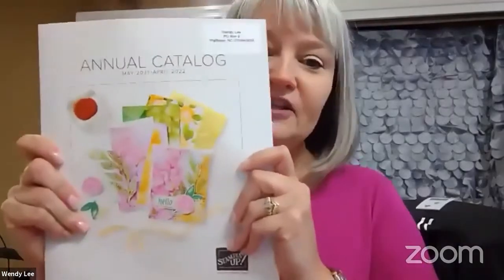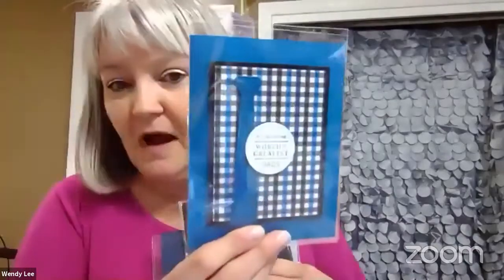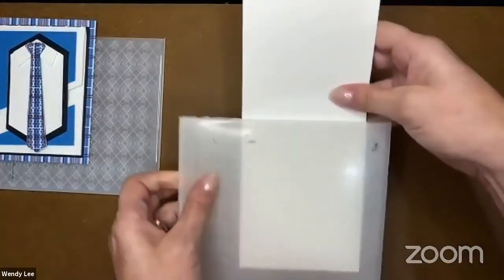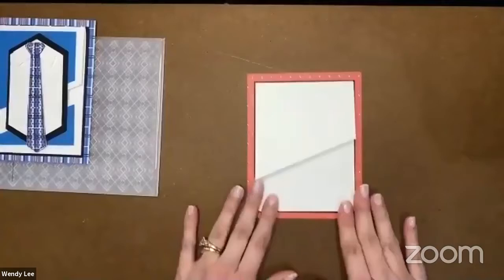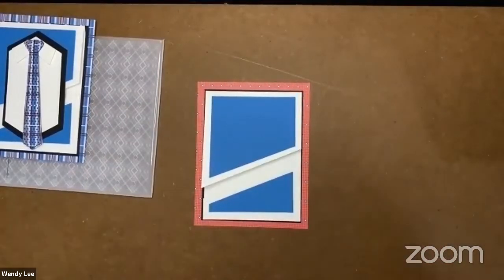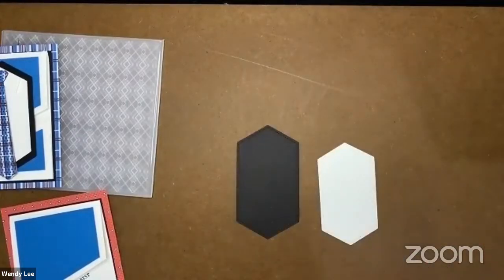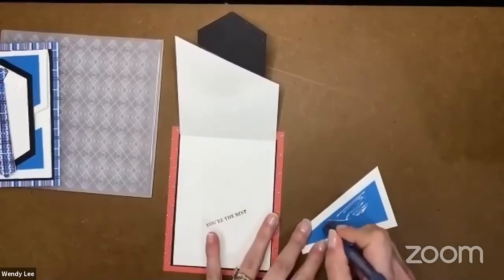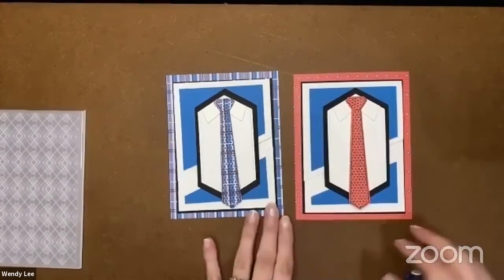LIVE Papercrafting Replay with Wendy Lee- How to Create A Masculine Split Panel Card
Do you love fun folds and techniques? See details and Join my Forget Me Not Card Club

We are featuring the Well Suited Suite in this month’s Diemonds Team Meeting Make-n-Takes. to participate in this months projects.

• Well Suited 12" X 12" (30.5 X 30.5 Cm) Designer Series Paper [154562]

Project Layers:
• 4-1/4” x 5-1/2” DSP
• 3-3/4” x 5” Basic Black cardstock
• 3-5/8” x 9-3/8” scored at 4-7/8” Basic White cardstock- cut away lower front
• 3-1/8” x 3-3/8” Pacific Point cardstock- cut away lower front
• 2-1/2” x 4-1/2” Basic Black cardstock- die cut 2nd largest label
• 2-1/2” x 4-1/4” Basic White cardstock- die cut 3rd largest label
• Scrap Basic White cardstock- die cut collar
• 1” x 4-1/2” DSP- die cut tie